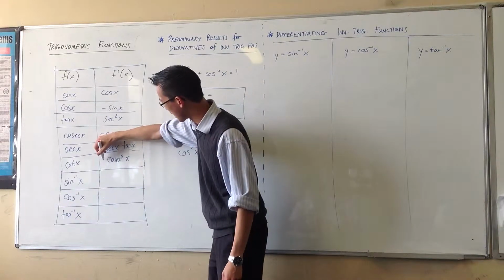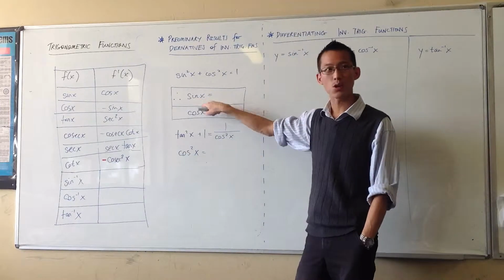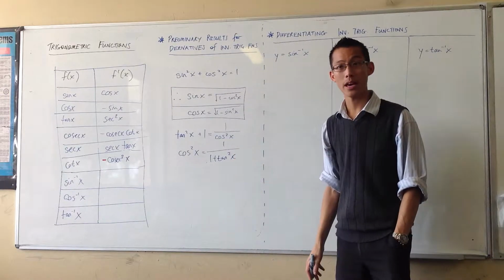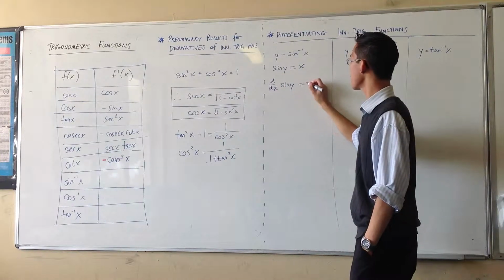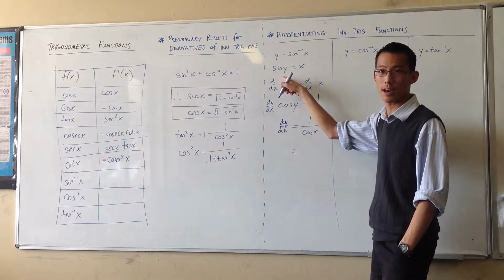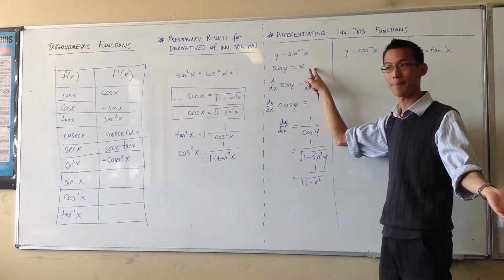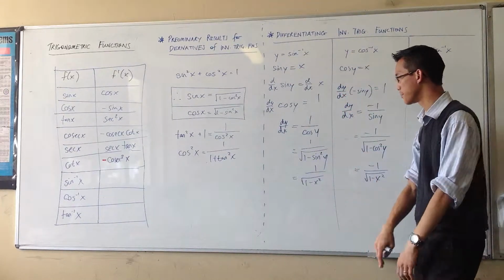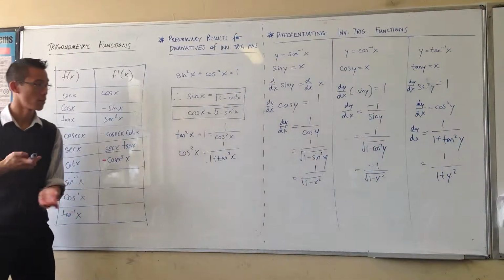Derivatives of Inverse Trigonometric Functions